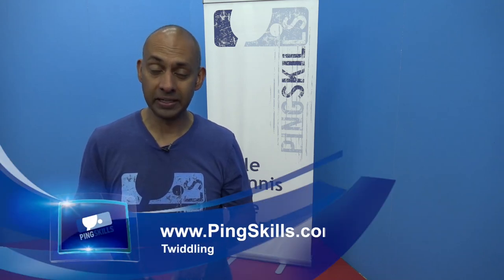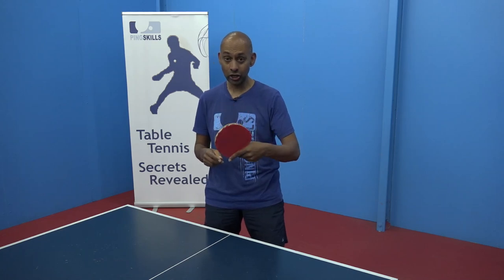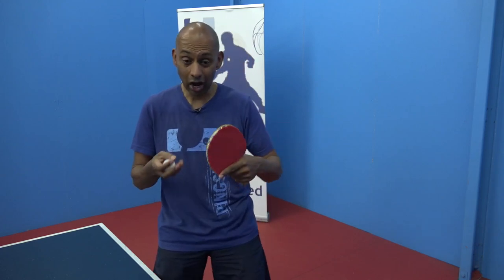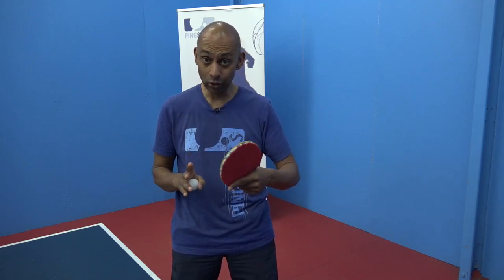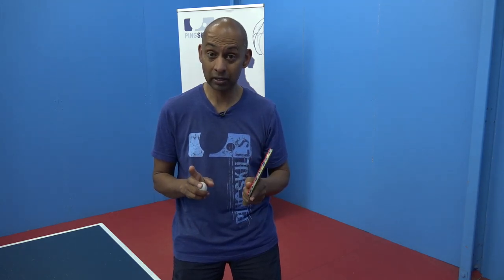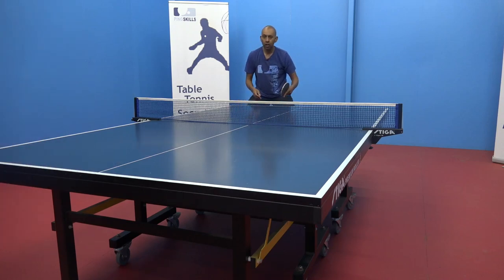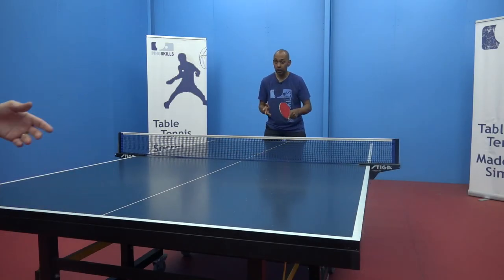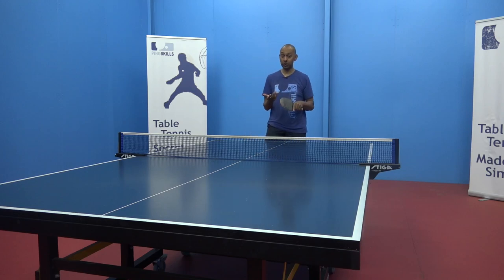Twiddling | Table Tennis | PingSkills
Here's a question we received:

Alois,

First, I would like to thank you for all your advices in the past. I'm improved tremendously. I've another pressing question for you. Recently, I switch from LP Ox with SP Ox to LP Ox with smooth/inverted .05mm. Both I used combination blade. My question to you is, do you advice me to twiddle?

Rodrigo

And this video is our answer. Enjoy!